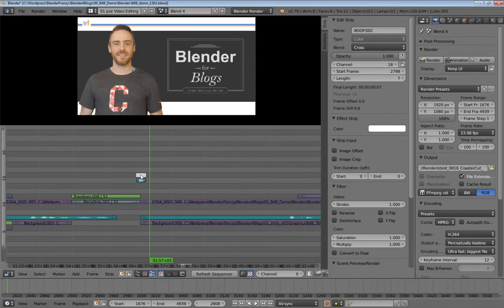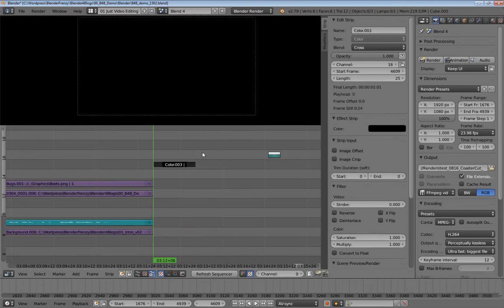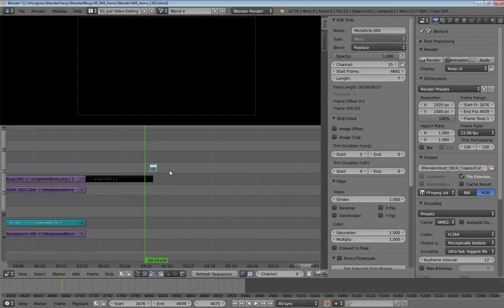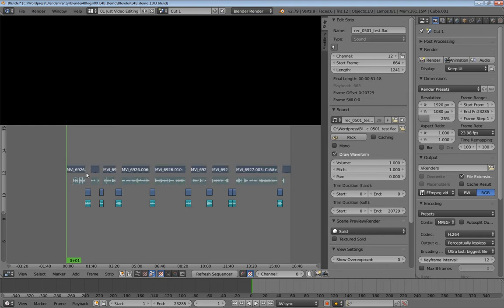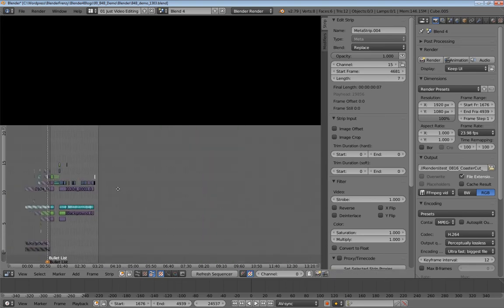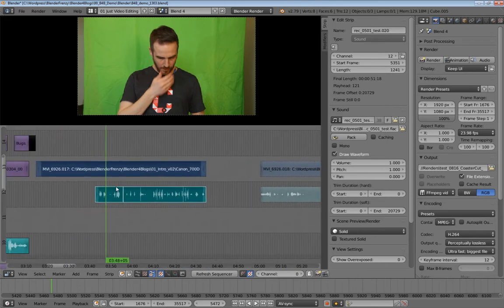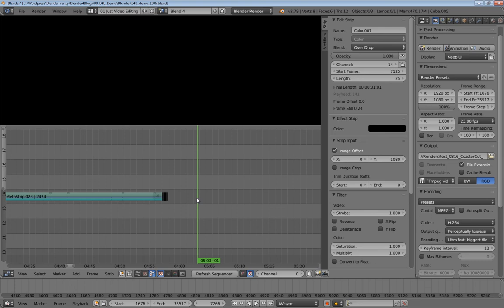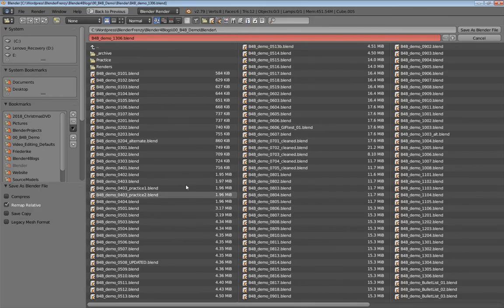34) Add Outtakes to your Video (Blender for Blogs | Phase 4 - Part 1)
Our first video in Phase 4 will teach you how to add outtakes at the end of your video, using, of course, Blender's Video Sequence Editor (VSE)